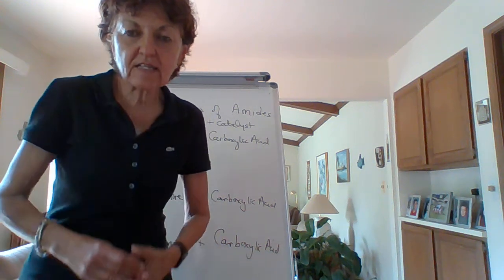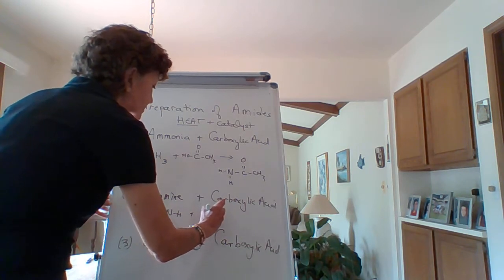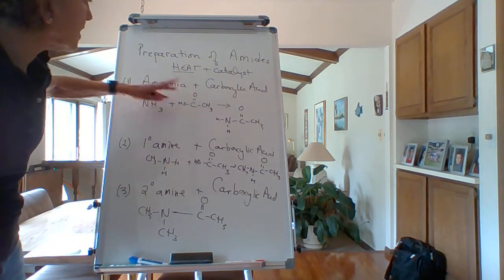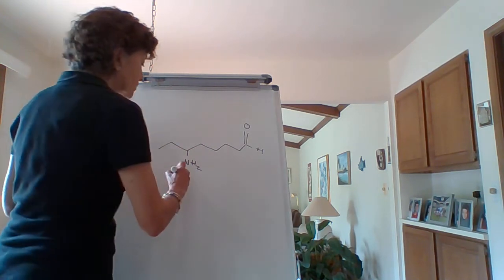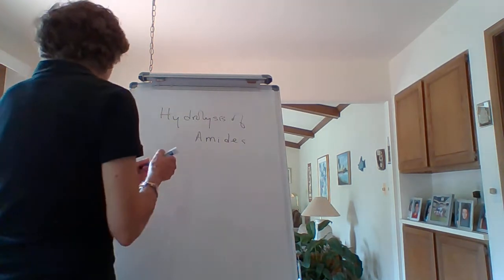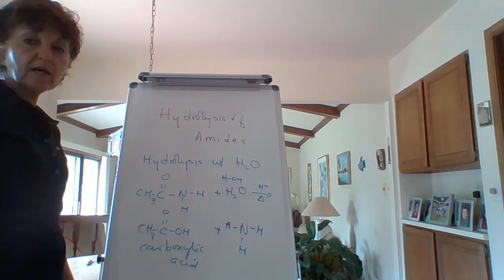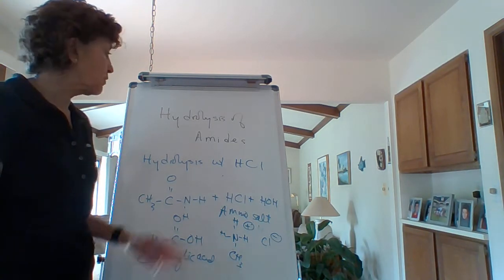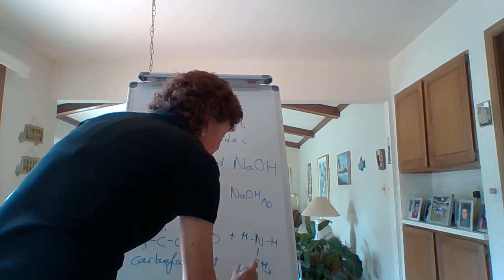Amines and Amides Lec4